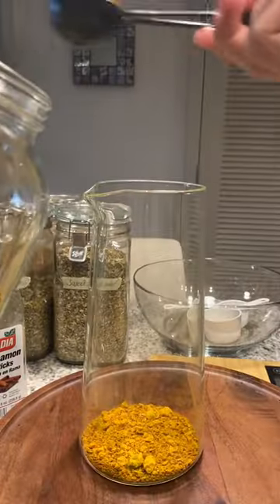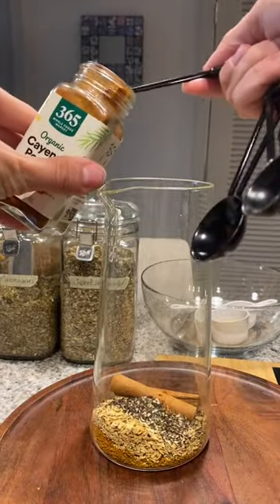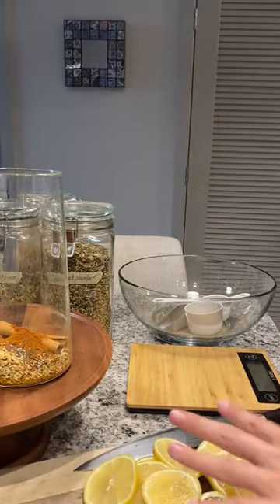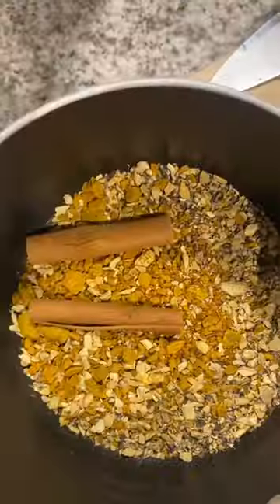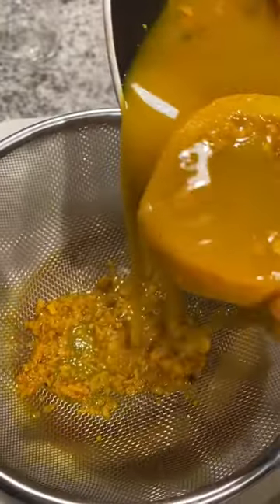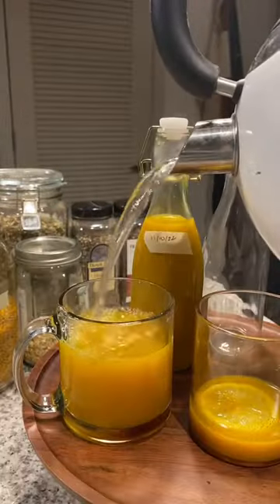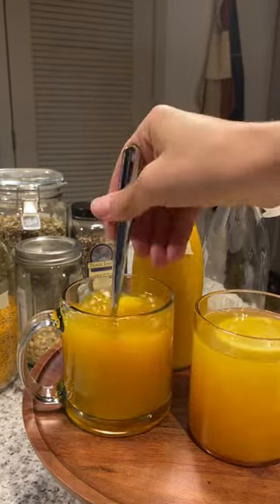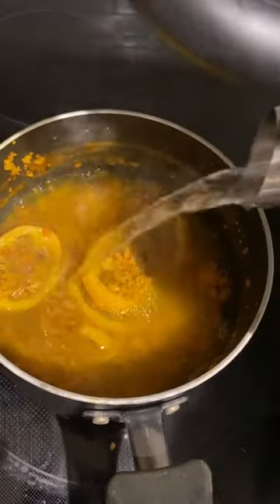Potent Herbal Medicine for Cold & Flu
For this super concentrated herbal remedy, you'll need:
- 3 tbsp turmeric
- 3 tbsp ginger
- 1 tbsp black pepper
- 1 tsp cayenne pepper
- 2 cloves of garlic
- 1 lemon cut into slices

Start with 6 cups of water and let this simmer on the stove until the water level goes down by about half (45 mins - 1 hr). Then, strain it out and store it in the fridge for up to a week or freeze for future use.

IMPORTANT: When consuming, you only need a little bit of the concentrate (around 2-3 tbsp). Fill the rest of the cup with hot water, honey, and lemon.